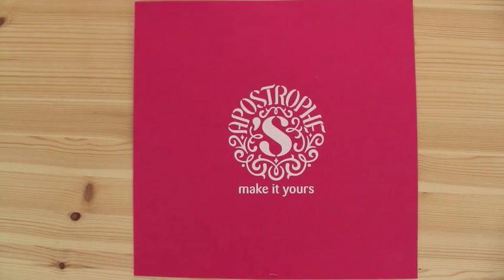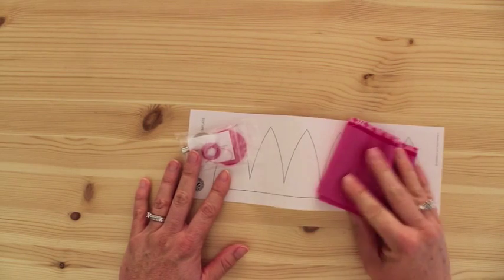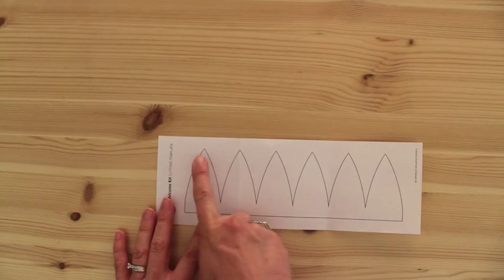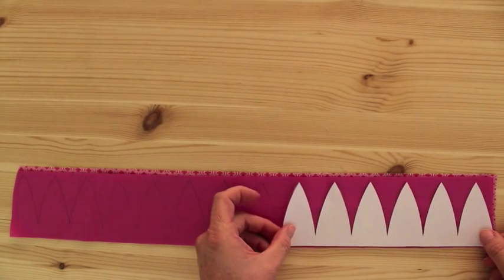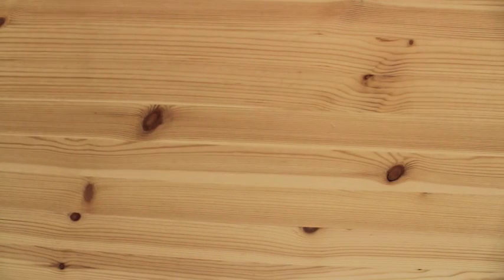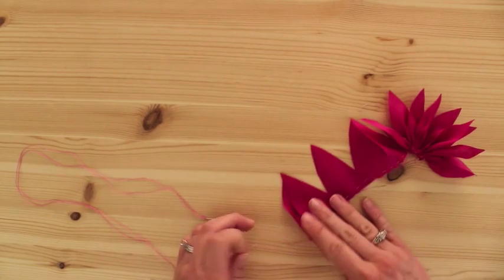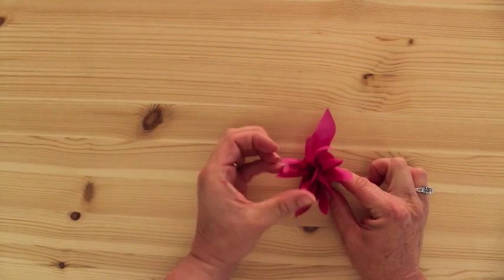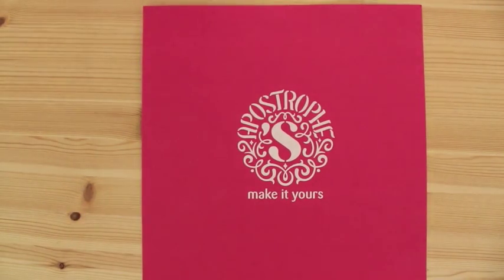DIY Dahlia Flower | Easy Craft | Apostrophe S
Hi, this is Jill with Apostrophe S and today I am going to show you how to make our Dahlia Kit. This is a little fabric pin. It's got the little clip on the back or a pin that you can put it on a jacket, or a bag, or even hair, you know like for a hairdo, whatever you want to do. Now the only way incidentally to get this particular kit is to sign up to be one of our coordinators. So if you would like to be one of our coordinators, you'll get one of these in your welcome kit.

Okay, let me show you everything that you receive. You get the template to cut it out. You get three different kinds of fabric. You get the light, the dark, and the patterned fabric. Then you get a needle and thread and the little felt circle and the pin. Now what you'll want to get from home is you're going to need a pencil, to trace the pattern. You're going to need some paper scissors. You'll want some good fabric scissors to cut through that fabric cleanly and then you're going to need a hot glue gun.

Okay, so let me show you what you do first. I take the pattern, this little template and I cut it out with my paper scissors. What I do to make it easier is you cut this out here and up and then I just cut straight along up here and then I just flip it over, excuse me, and cut the points and it cuts out really, really quickly, so that you have a piece like this. Now let me show you with your fabric. The pieces are this long and what I've done here just to make it quick, is I've already traced this out for you. You can probably see with the pencil, I've traced this out and you just go like this. Trace it when you get to the end. Move it down and move it down again, until you have the whole thing traced. Then I just cut them out so that the fabric looks like this and you've got three pieces. My fabric scissors were really strong, good fabric scissors, so it cut all three pieces out just in one time, but if you've got different scissors you can do them one at a time, whichever thing you'd like to do. So once you have them all cut out, like this, you thread your needle in your thread and you gather each piece. Now I don't know if you've gathered, it's really, really simple to do. You'll notice that it's not fancy at all. I've gone up and down and up and down with my needle and thread. What you can even do is rather than go up and down and up and down, you can just take it and go like that and then pull it through, which is what I've done here. But to save time, you hold it at the base and you just gather it. And once you have the whole thing gathered, you put it in a circle, like this and you tie off the ends, so it's a little circle like this. You can fluff it up. You can organize it, or excuse me, arrange it however you'd like, so that it's like that. Then you get your hot glue gun and a little felt circle and you glue each bunch in a little triangle. So I've done the light pink one here. I've just put some glue there and just put the whole thing right on top and let it cool. Thanks for joining me today with the Dahlia.

Apostrophe S...make it yours.

Make this Dahlia when you receive your Welcome Kit from Apostrophe S. For the best DIY crafts that are both fun and easy, look no further than Apostrophe S. Apostrophe S provides everything you need for gorgeous, easy crafts to make at home. With detailed instructional videos and complete kits that eliminate repetitive, unrewarding work, crafting something amazing has never been easier nor more satisfying.

Talented supporters helping friends realize their creative abilities are the soul of Apostrophe S. Through fun and creative get-togethers, our coordinators invite aspiring crafters to get together in a social setting where everyone learns, teaches, and creates a beautiful craft together. If you are
looking for a way to earn money and reward points for doing something you already love, consider becoming an Apostrophe S coordinator. Visit us online today at apostrophe-s.com to see some of the creative craft projects we have ready for you and to learn more about becoming an Apostrophe S coordinator.

0:04 Today I am going to show you how to make our Dahlia Kit.'
0:38 You get three different kinds of fabric.
1:24 It cuts out really, really quickly.
2:08 If you've got different scissors, you can do them one at a time.
2:48 To save time, you hold it at the base and you just gather it.
3:23 So I've done the light pink one here.
3:49 It's really easy, really fast and it looks adorable.
3:58 Thanks for joining me today with the Dahlia, Apostrophe S...make it yours.